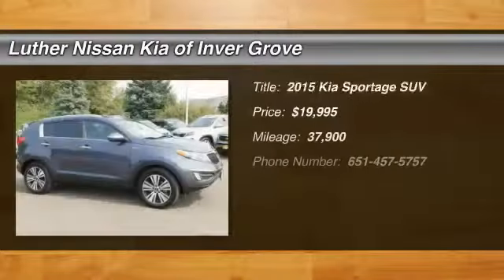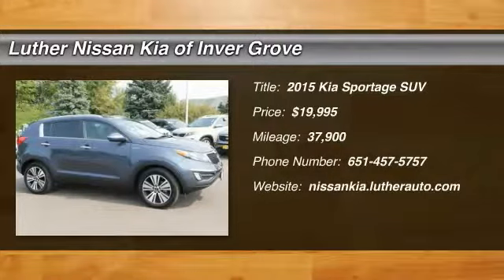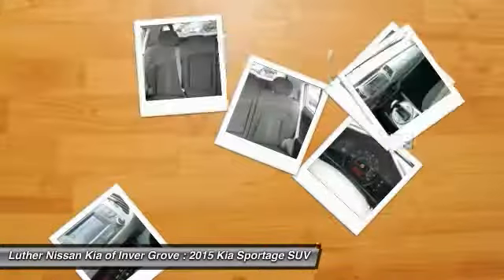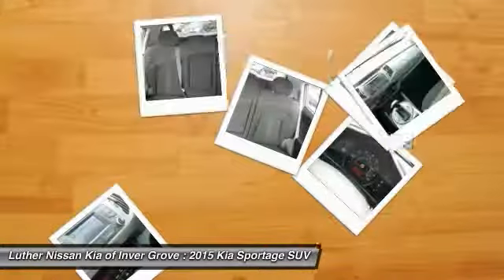2015 Kia Sportage Inver Grove Heights,St Paul,Minneapolis PL20078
2015 Kia Sportage EX

** KIA CERTIFIED ** 10YR/100K MILE WARRANTY ** CARFAX 1-Owner, Kia Certified, Excellent Condition. EX trim. FUEL EFFICIENT 26 MPG Hwy/19 MPG City! Heated Seats, MP3 Player, Satellite Radio, Alloy Wheels, All Wheel Drive. CLICK NOW! PURCHASE WITH CONFIDENCE: Rates as low as 1.9% OAC. Kia Certified 10YR/100K. CARFAX 1-Owner, Kia Certified, Excellent Condition. EPA 26 MPG Hwy/19 MPG City! EX trim, Twilight Blue exterior and Black interior. Heated Seats, MP3 Player, Satellite Radio, Aluminum Wheels, All Wheel Drive, Premium Sound System. SEE MORE!10-year/100,000-mile limited powertrain warranty, 150-point vehicle inspection, 10-year/unlimited mileage roadside assistance, 12 months / 12,000 miles of Platinum Comprehensive coverage, Vehicle history report, Towing/rental car/ travel coverage. CARFAX 1-Owner and Qualifies for CARFAX Buyback Guarantee. AFFORDABLE TO OWN: This Sportage is priced $1,300 below NADA Retail. KEY FEATURES INCLUDE: Premium Sound System, Heated Driver Seat. Serviced here, Non-Smoker vehicle, Originally bought here Kia EX with Twilight Blue exterior and Black interior features a 4 Cylinder Engine with 182 HP at 6000 RPM*. EXPERTS REPORT: The interior of the 2015 Kia Sportage is a handsome space with styling that gives it a somewhat bolder look than some of its more traditional competitors. Gauges, knobs, buttons and other controls are thoughtfully laid out and easy to use. -Edmunds.com. Great Gas Mileage: 26 MPG Hwy. BUY FROM AN AWARD WINNING DEALER: Some of the used vehicles we offer for sale may be subject to unrepaired recalls for safety issues. You can check whether a vehicle is subject to open recalls for safety issues at safercar.gov Pricing analysis performed on 8/31/2017. Horsepower calculations based on trim engine configuration. Fuel economy calculations based on original manufacturer data for trim engine configuration. Please confirm the accuracy of the included equipment by calling us prior to purchase.